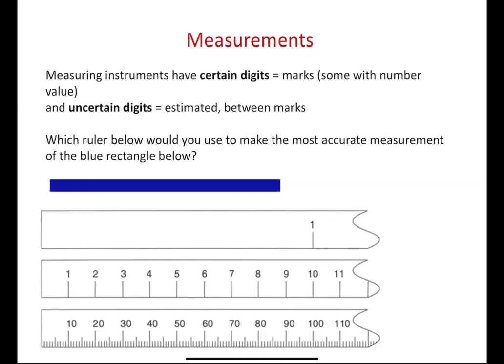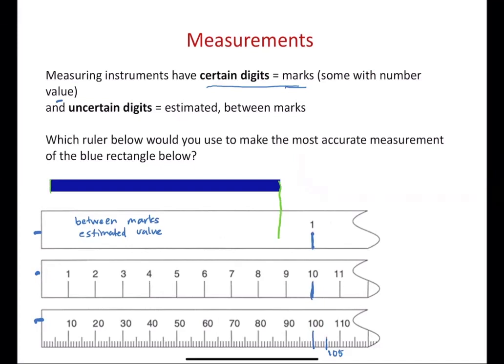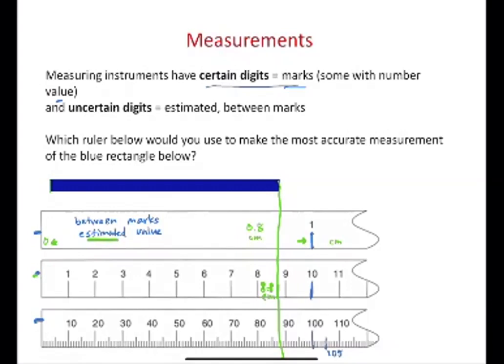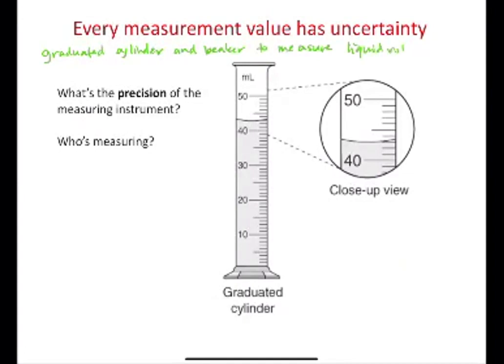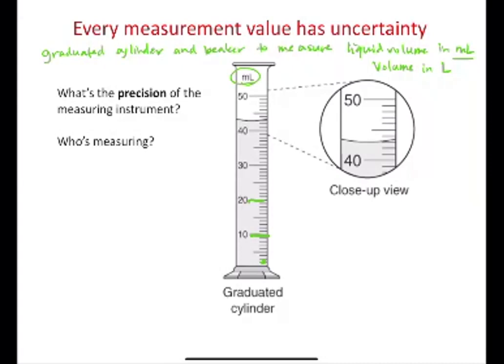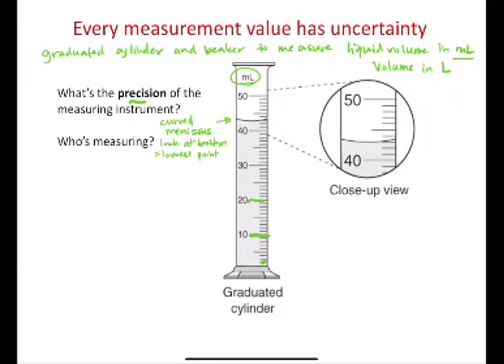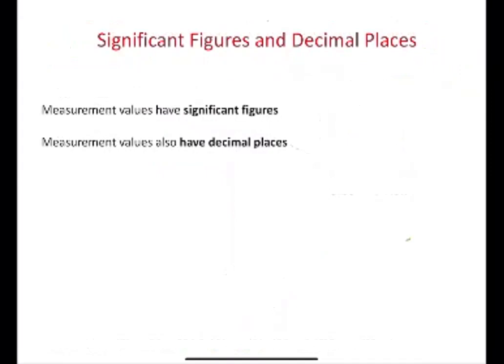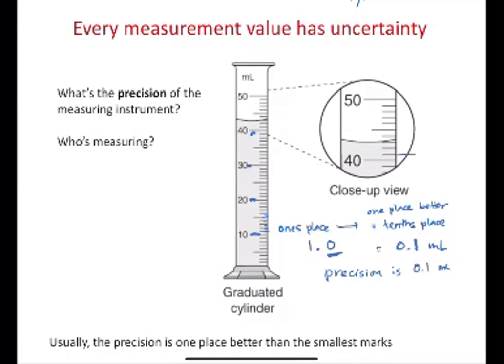Precision and Measurements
1.2 Lecture
Determining precision of a measuring instrument